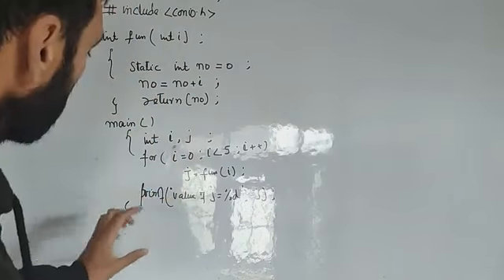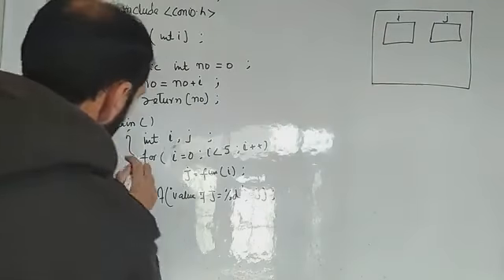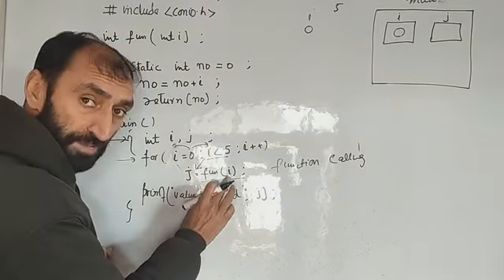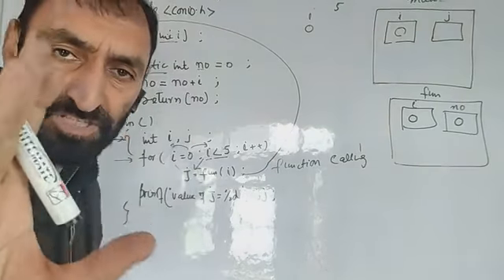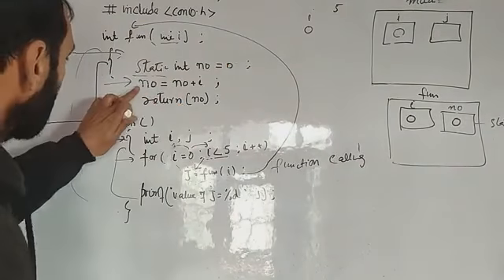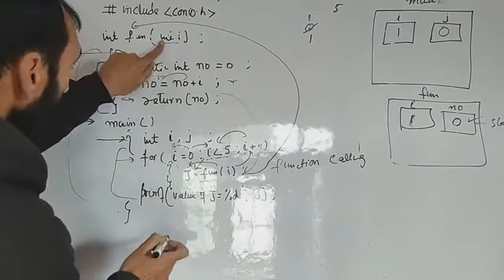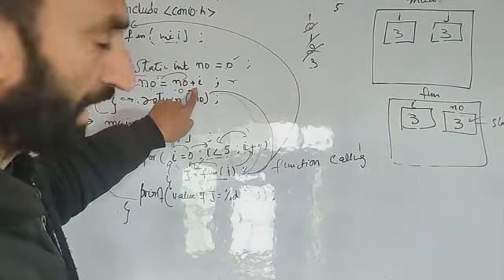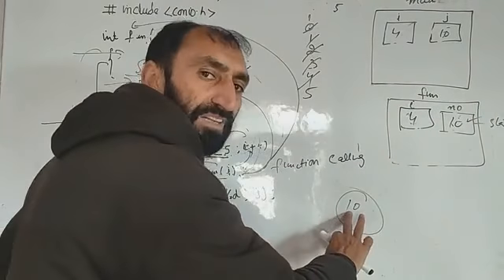C_69 Functions part-8 | Program-2 | In Kashmiri by Yousuf Sir